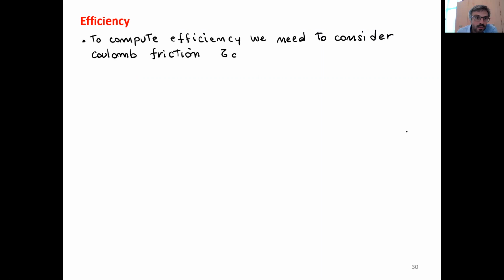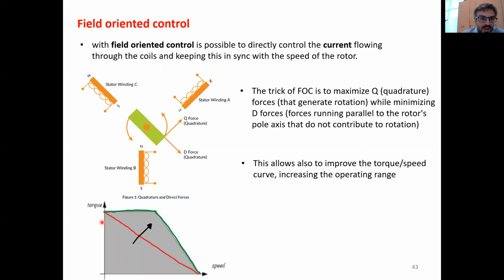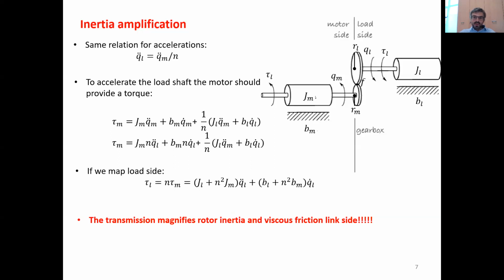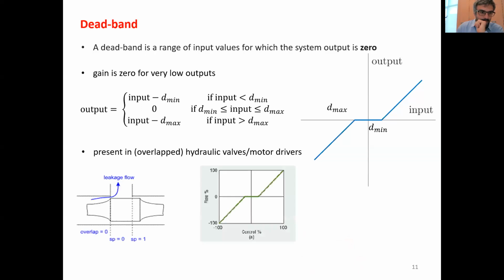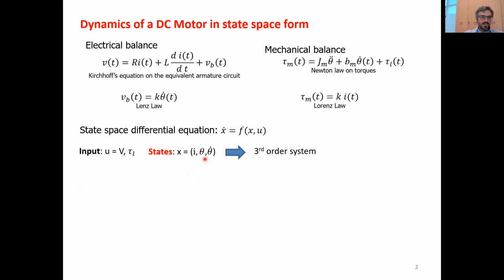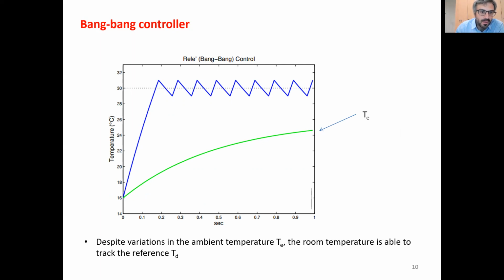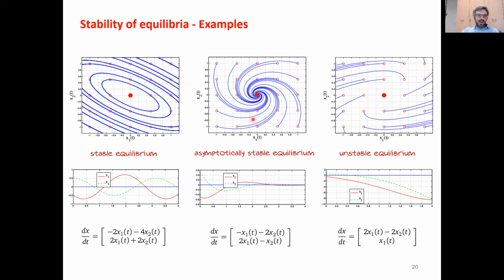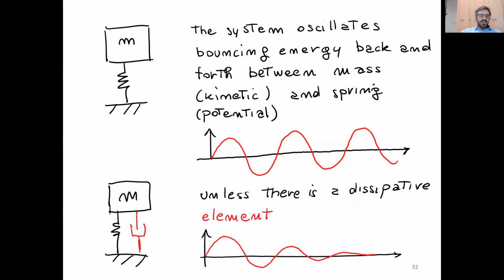Actuators C1, Transmissions C2, non Idealieties C3, simulationActuators C4, D1 controIntro